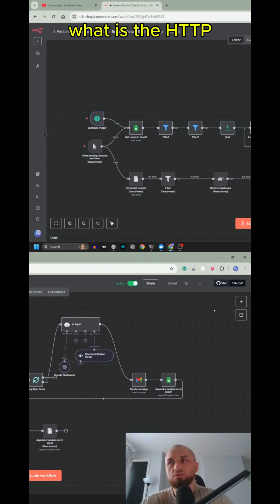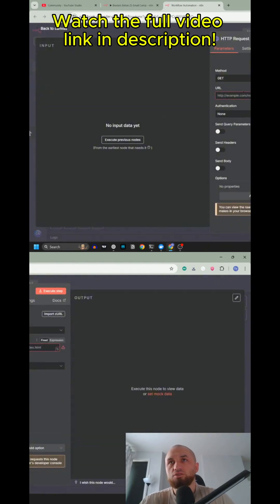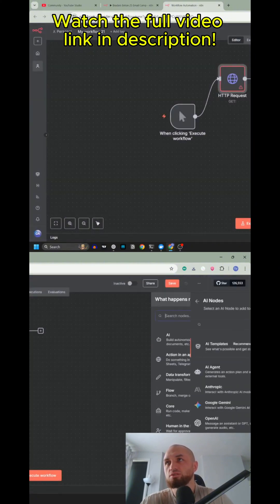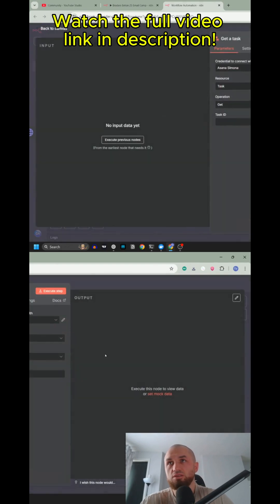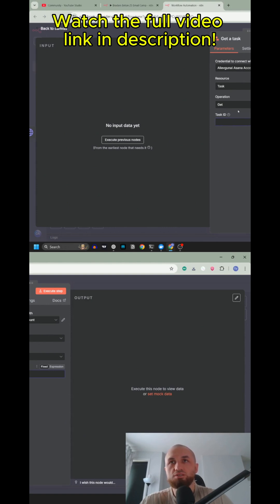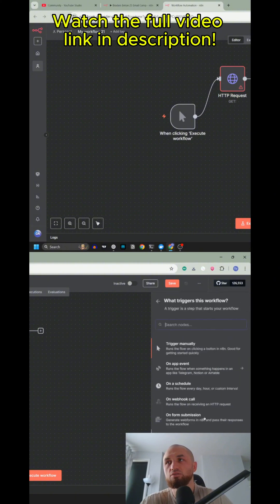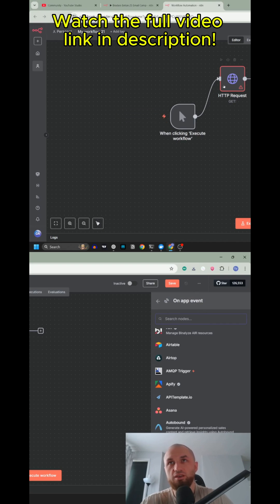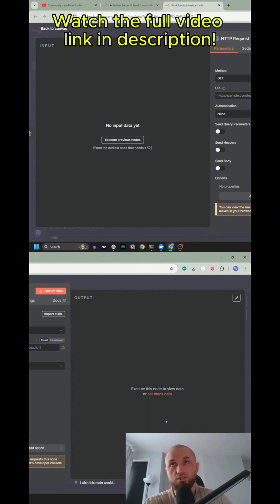n8n + HTTP Request: Workflow Tutorial